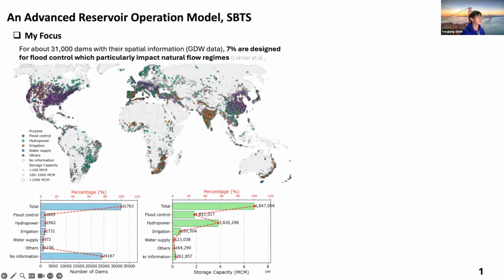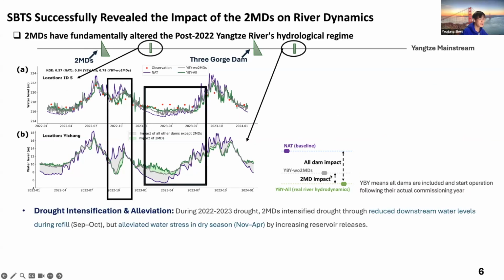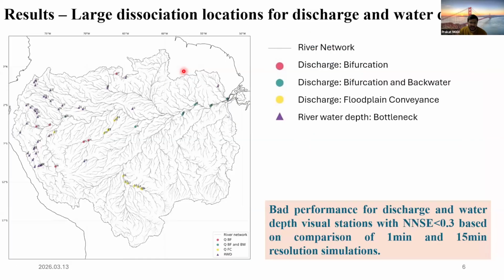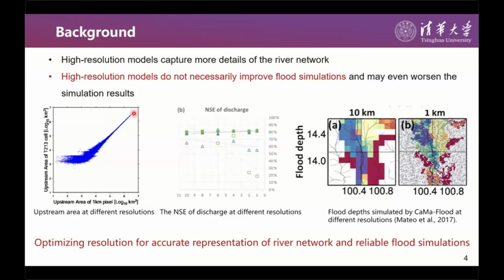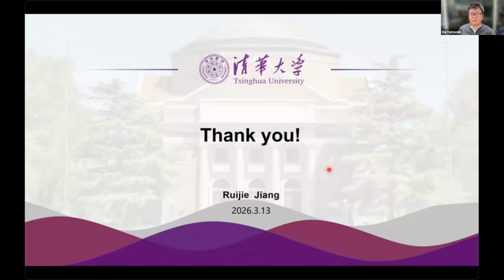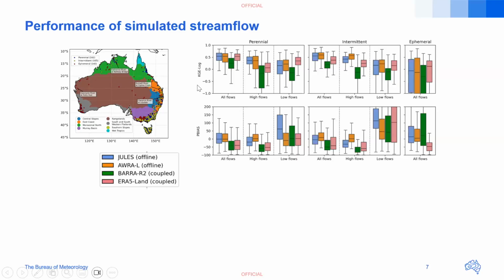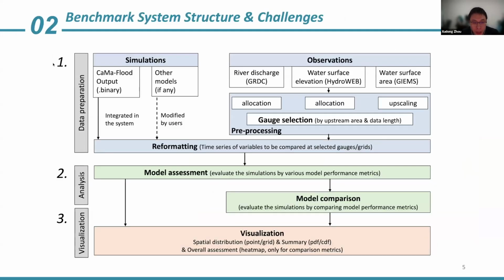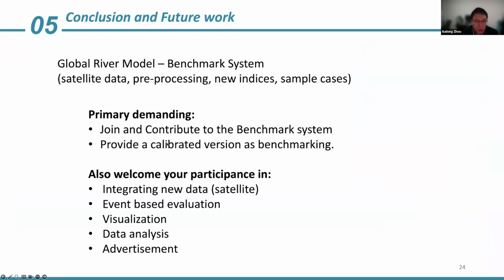CaMa-Flood annual briefing 2025 Part-3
We summarize the achievements and progresses of CaMa-Flood developments + applications in the year 2025 in this annual briefing report. The online briefing was held on 13 March 2026, and this video covers 1st part of the 3 recordings.

Part-3. Highlight of CaMa-Flood development papers [10 min * 5 talks]
[B1] Rapid Assessment of Mega-Dam Impacts Using a Satellite-Derived Reservoir Operation Scheme
Youjiang Shen [10 min]

[B2] Does Spatial Resolution Matter? Effects on Large-Scale Hydrodynamic Simulations
Prakat Modi [10 min]

[B3] Analysis and comparison of the flood simulations with the routing model CaMa-Flood at different spatial resolutions in the CONUS
Ruijie Jiang [10 min]

[B4] Assessment of JULES Land Surface Model Coupled With CaMa‐Flood for an Operational Streamflow Forecasting Across Australia
Fitsum Woldemeskel [10 min]

[B5] Benchmark Framework for Global River Models
Xudong Zhou [10 min]